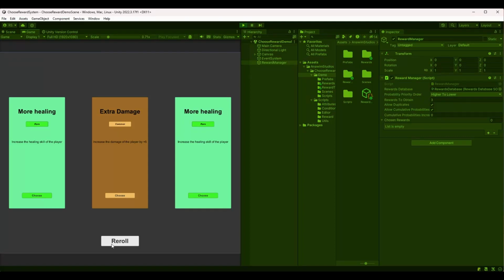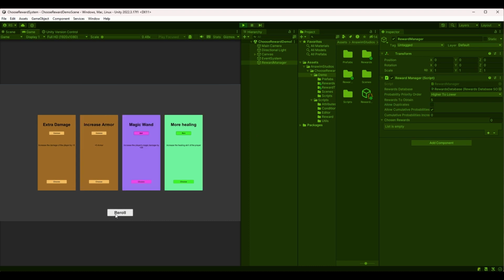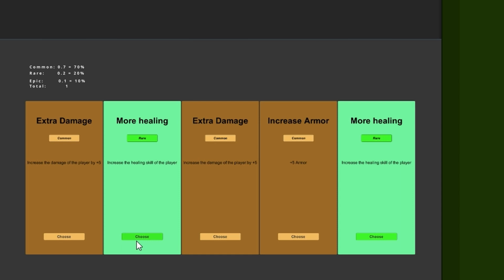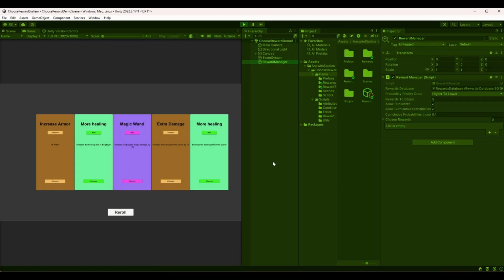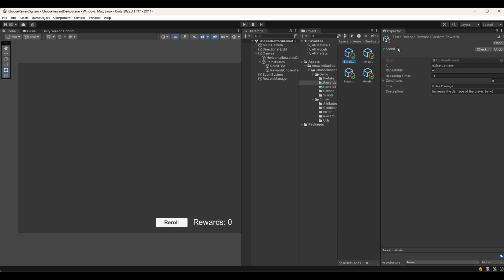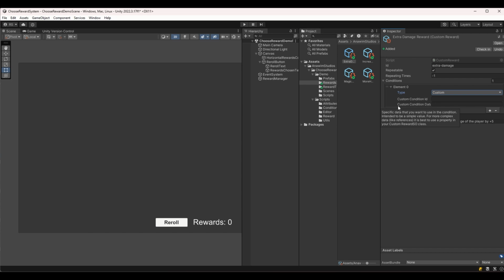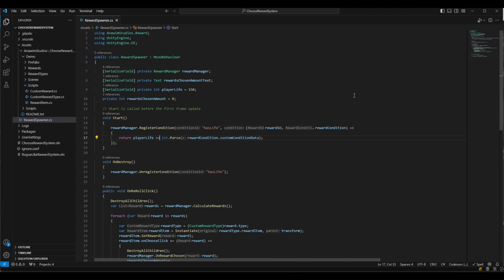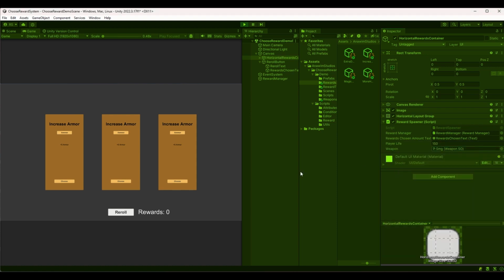Choose Reward System - Settings and Advanced Features Tutorial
Learn how to use the advanced features within the Choose Reward System to quickly create repeatable or conditioned rewards, and to setup the RewardManager to your needs.
Like how to accumulate probabilities to guarantee that the best rewards will appear during a game session.

The Choose Reward System is one of the most popular progress system for rogue-lites, modern rogue-likes, and deck building games. Where the player is asked to choose a reward from a set of 2, 3, or even more options that have different types of rarities.

Happy coding and let us know about any issue or question.

There is also a Discord invitation waiting for you :)

Video Chapters

00:00 - Intro
00:15 - Allow/Disallow reward duplication
01:23 - Changing the amount of rewards per roll & examples
02:22 - Cumulative probabilities & examples
06:35 - Probability Priority Order
07:12 - Repeatable Rewards
08:36 - Reward Conditions
09:48 - Custom Reward Conditions
10:37 - Custom conditions using Custom Condition Data & Example
12:56 - Custom conditions using Custom Properties & Example
15:12 - Ending